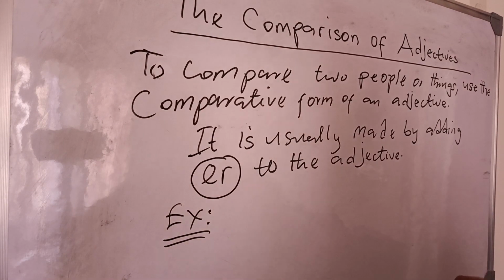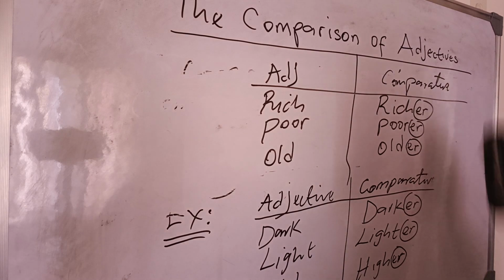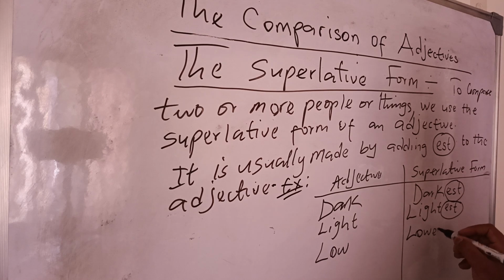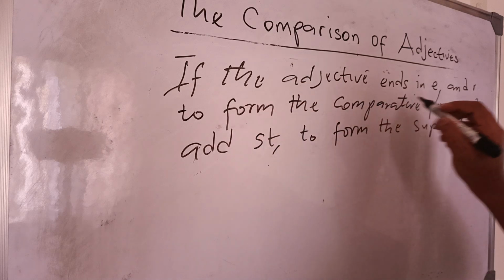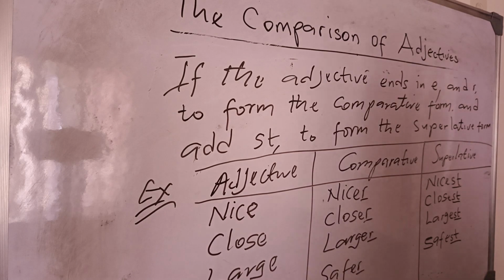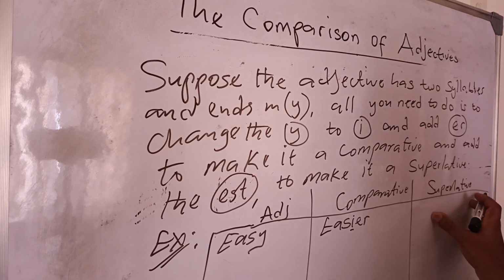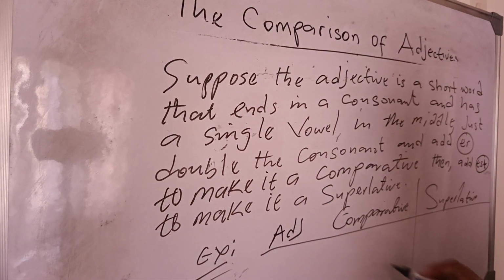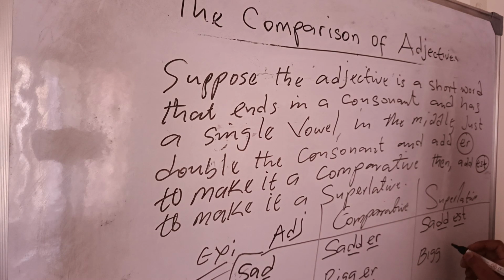THE COMPARISON OF ADJECTIVES